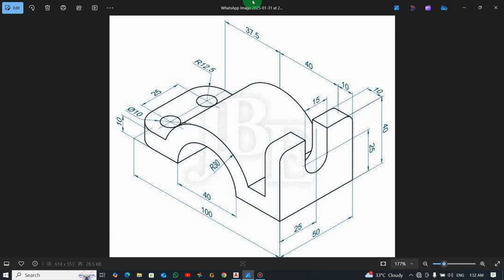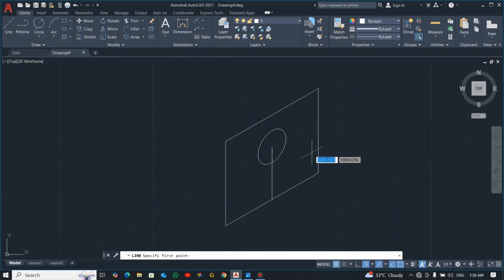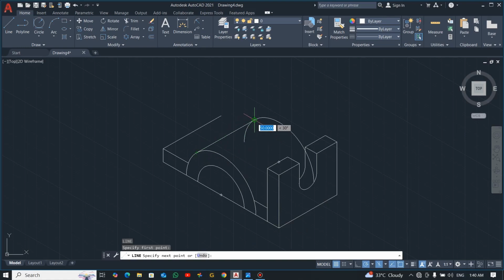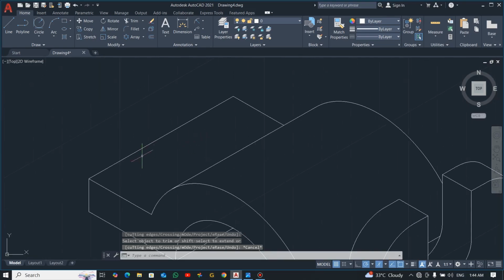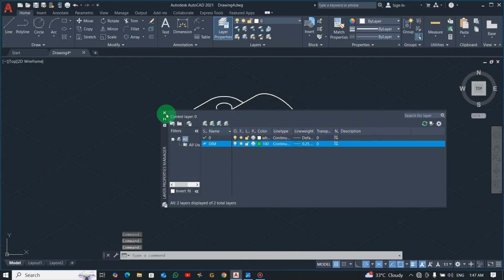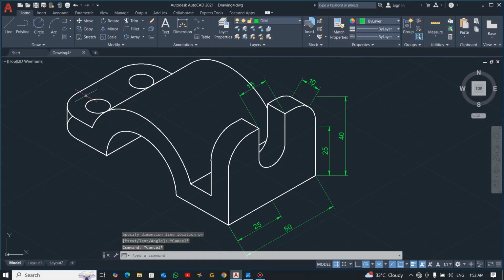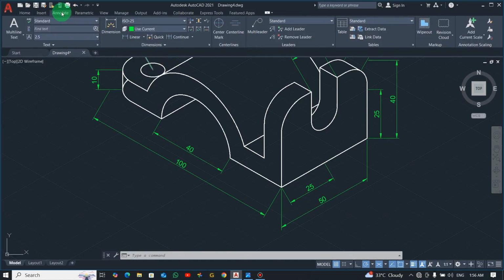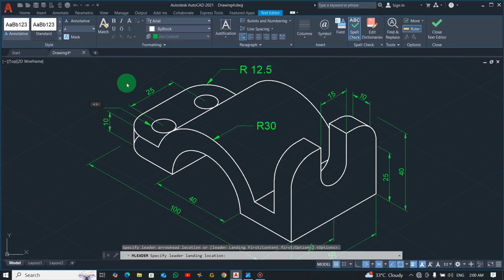Isometric Drawing in AutoCAD Lesson #07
In this tutorials, I will cover most of the basics a begineer needs to starts Drawing isometeric Drawings in AutoCAD.